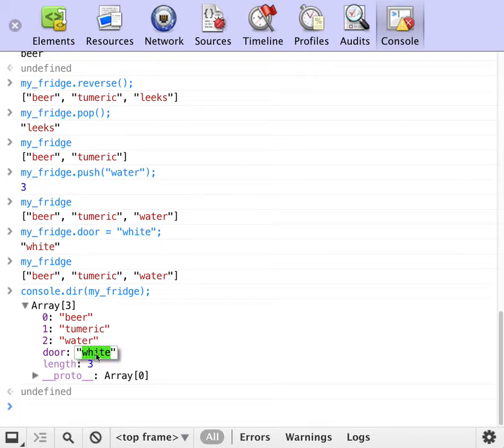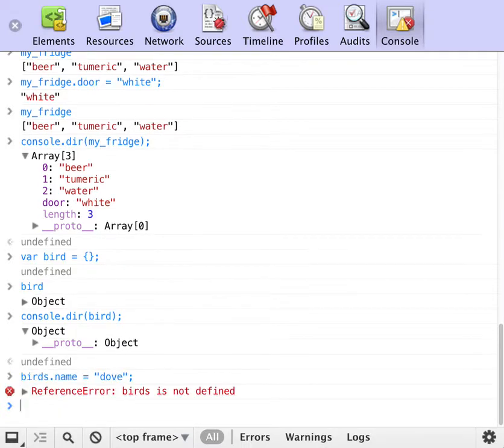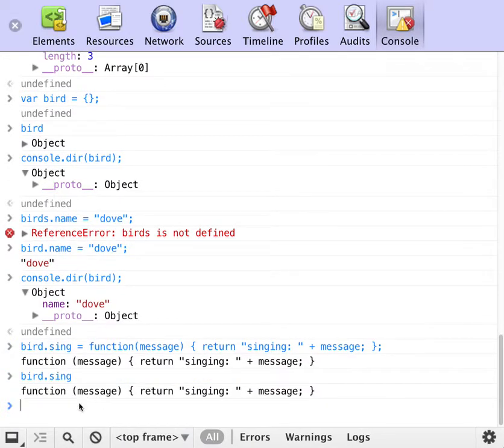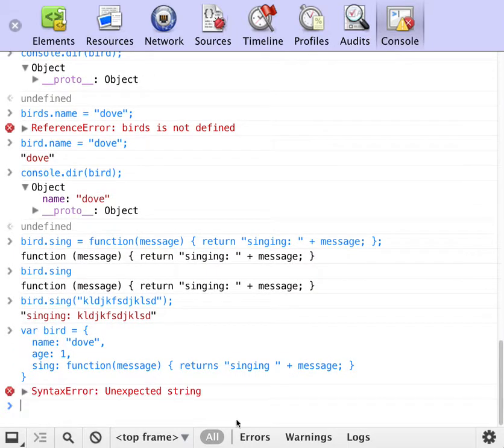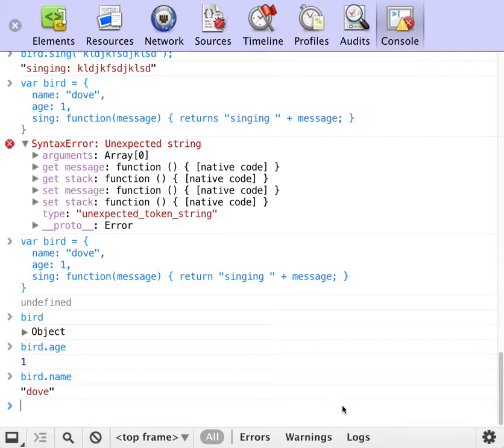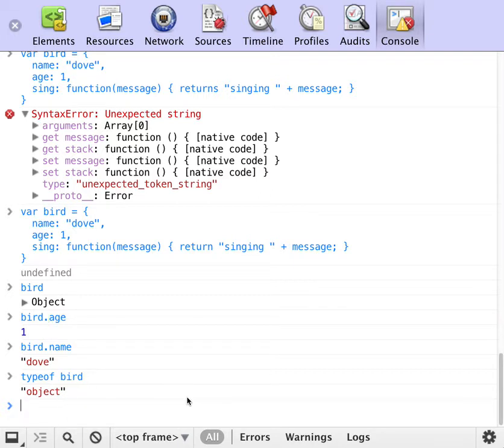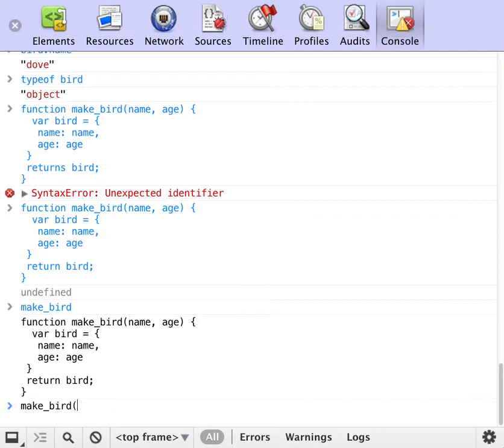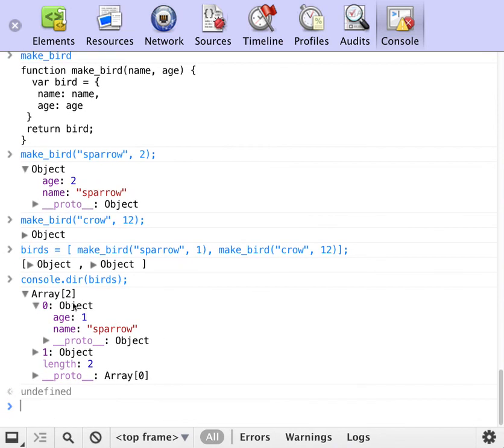Javascript basics 04 objects